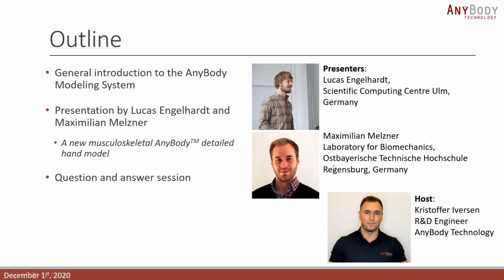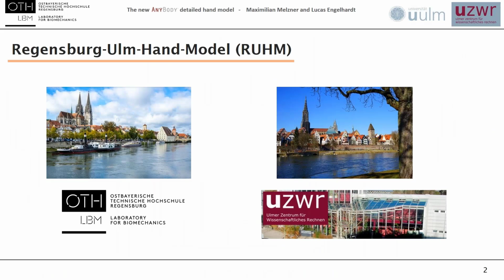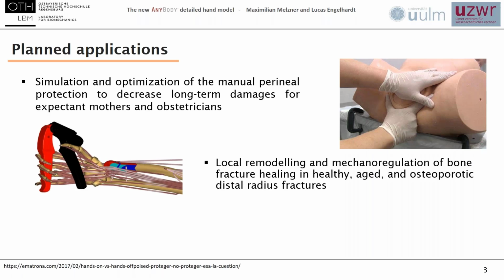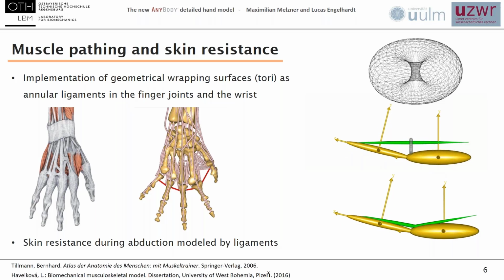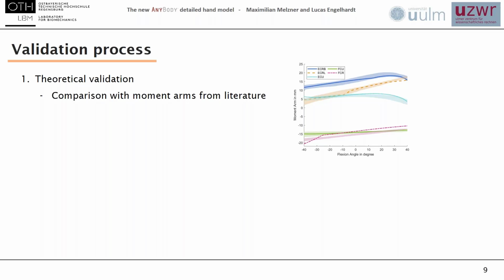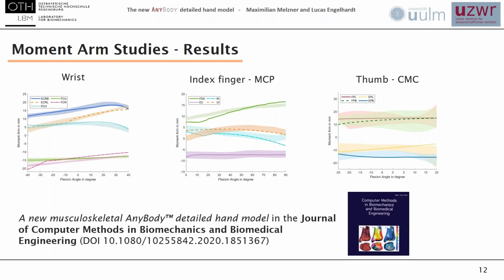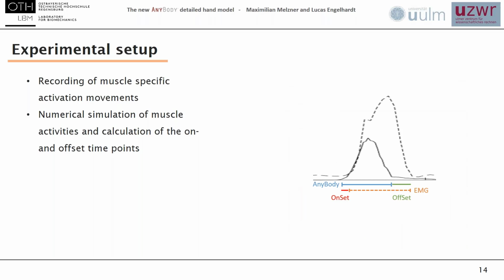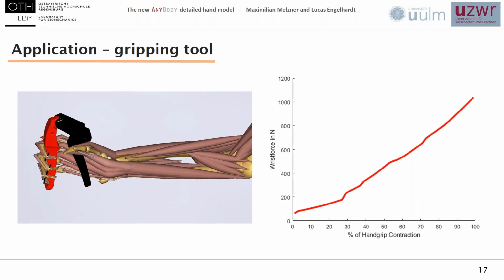[Webcast] - A new musculoskeletal AnyBody™ detailed hand model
Musculoskeletal research questions regarding the prevention or rehabilitation of the hand can be addressed using inverse dynamics simulations. To date, no complete human hand model implemented in a holistic human body model has been fully developed. Hence, the aim of this work was to develop, implement, and validate a fully detailed hand model using the AnyBody Modeling System.

Presenters: Lucas Engelhardt, Researcher at the Scientific Computing Centre Ulm, Germany &amp; Maximilian Melzner, Research Assistant at the Ostbayerische Technische Hochschule Regensburg, Germany

Introduction: (0:00)
Presentation: (2:43)